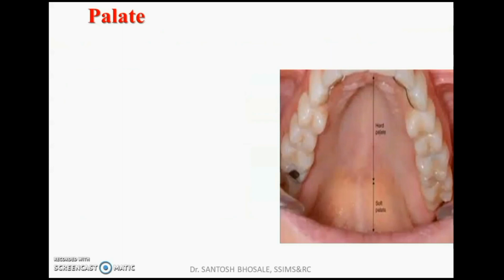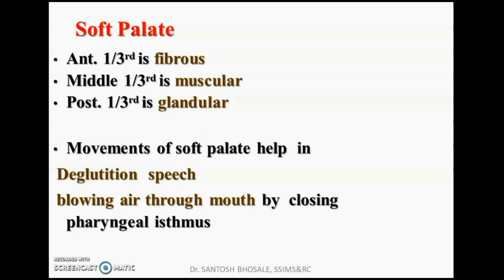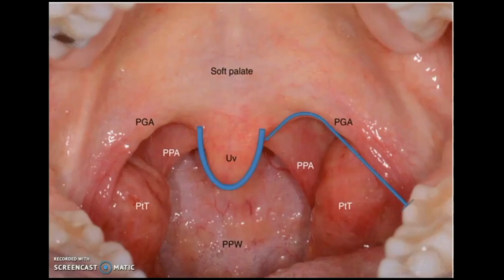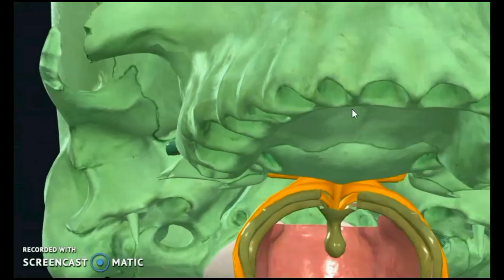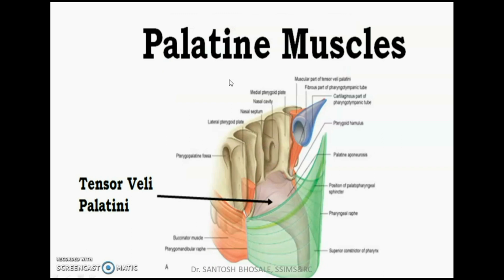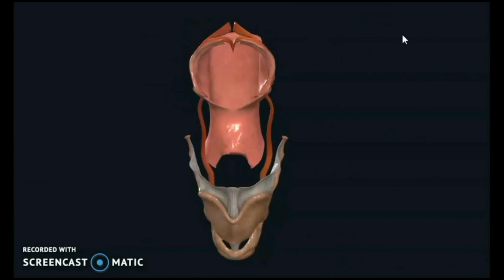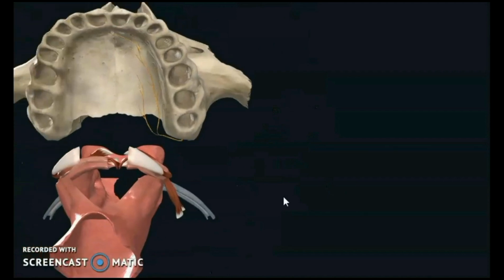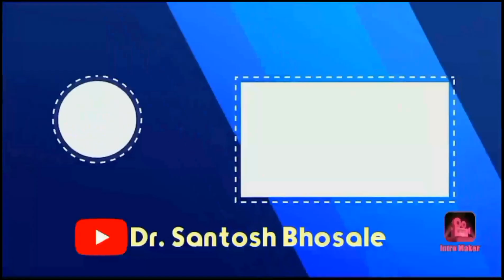ANATOMY OF SOFT PALATE MADE EASY - Parts, structure, muscles, blood & nerve supply & applied aspects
This video aims to describe the anatomy of soft palate using power point presentation and 3D animation to cater the intricate details of soft palate to the viewers and make learning enjoyable. Have a happy learning